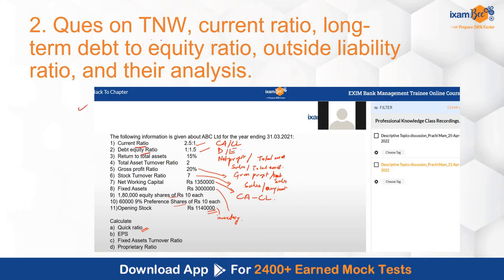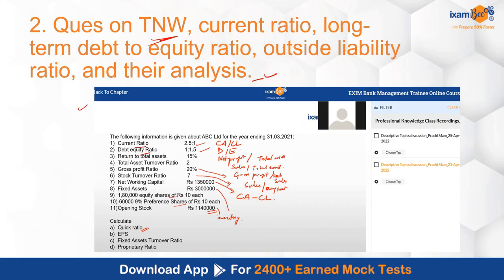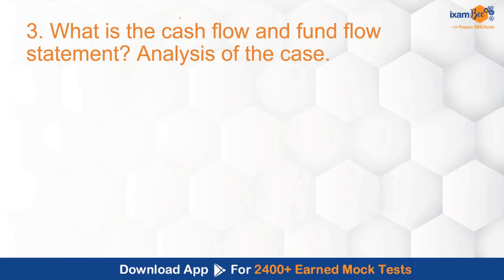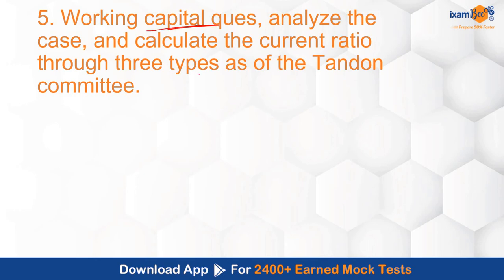Exim Bank 2023 || Professional Knowledge Questions Asked || By Aditi Mam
Hello Everyone, In this video, Aditi Mam has discussed the Professional Knowledge questions for Exim Bank.

we will get back to you soon